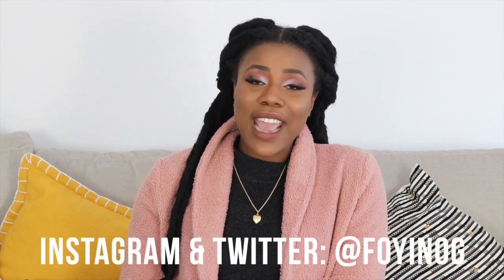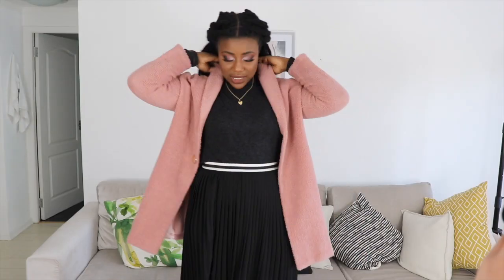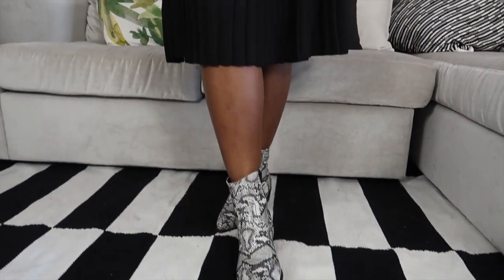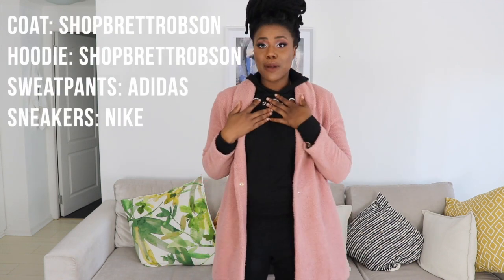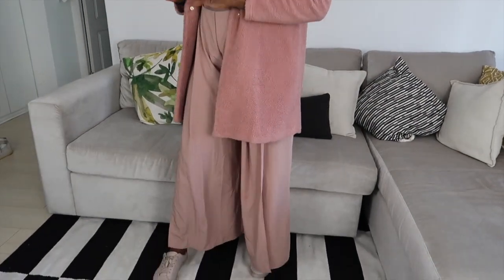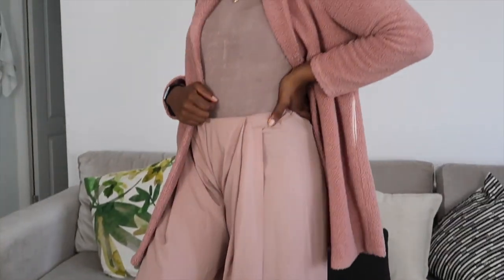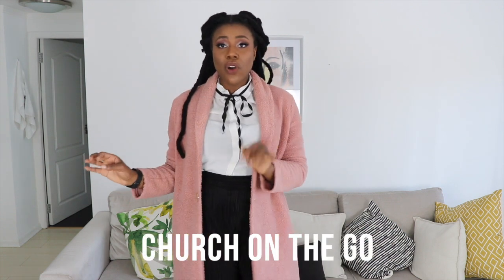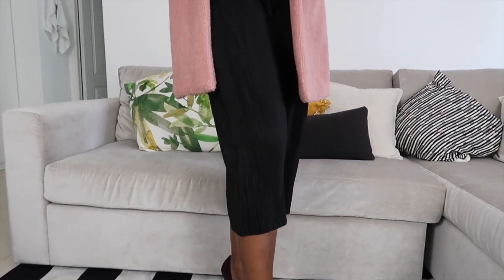1 TEDDY COAT, 5 DIFFERENT WAYS! | South African Youtuber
💗 OPEN ME 💗

Hi guys! So today I’m officially putting the “style” in beauty, life+style with this short little styling video! The teddy coat is one of my absolute favourite winter jackets trends so I thought to make this cute little video with styling ideas for you guys. Shoutout to Nuzhah Jacobs for the help with filming! Also let me know if you enjoyed this type of content :)